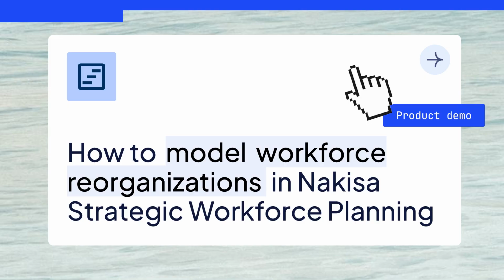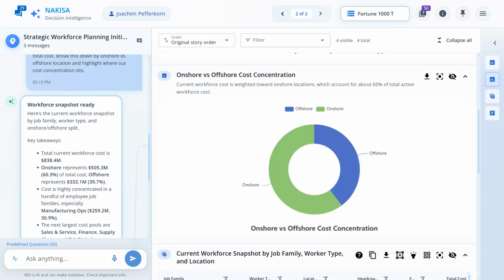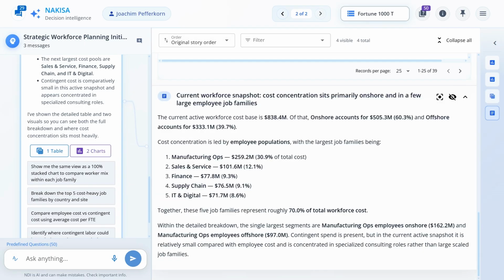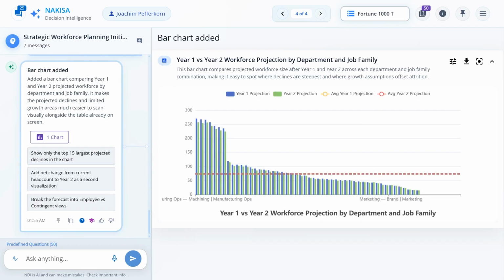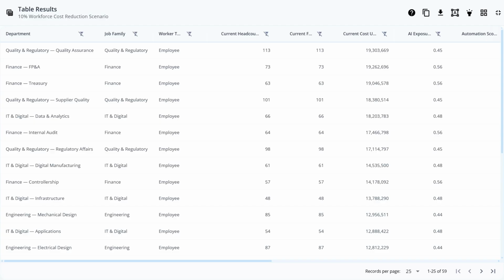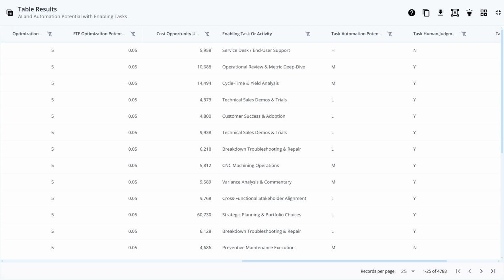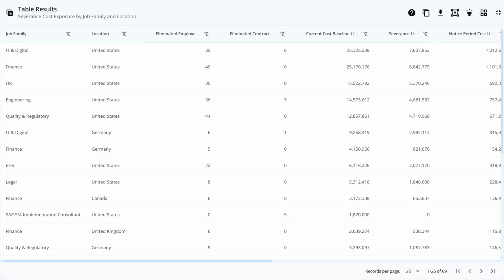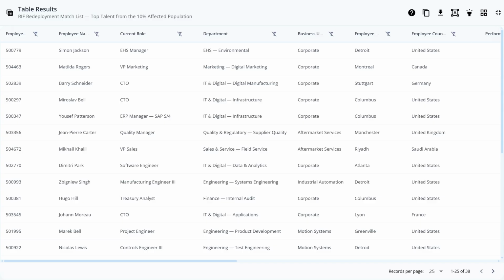How to model workforce reorganizations in Nakisa Strategic Workforce Planning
Nakisa is a leading provider of cloud-native enterprise applications, specializing in accounting, IWMS, and workforce planning solutions.

We are proud to serve more than 1,100 enterprise clients and 6.6 million users across 135 countries. Companies such as Walmart, Pfizer, Puma, Nestlé, ExxonMobil, and Airbus rely on us every day.